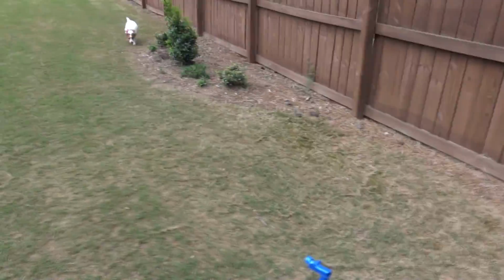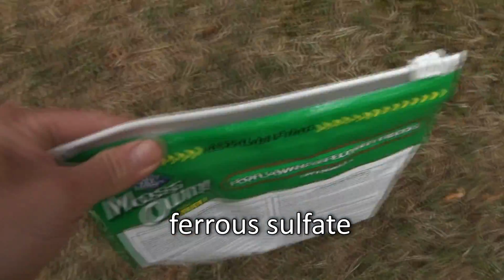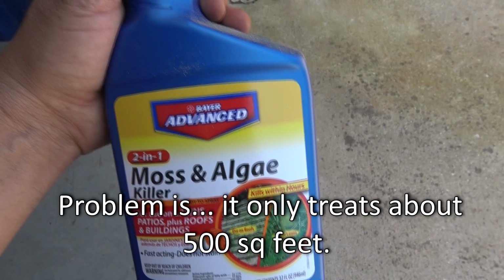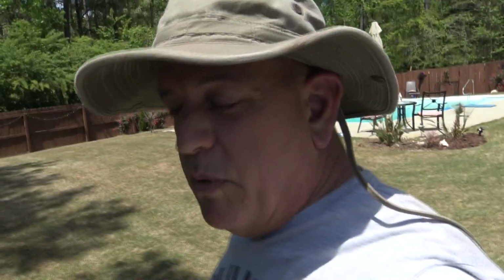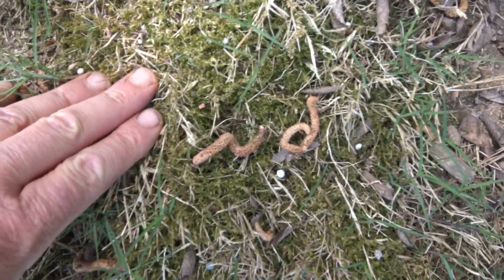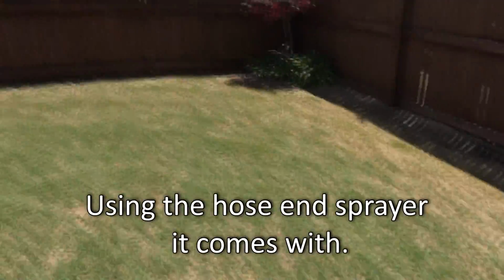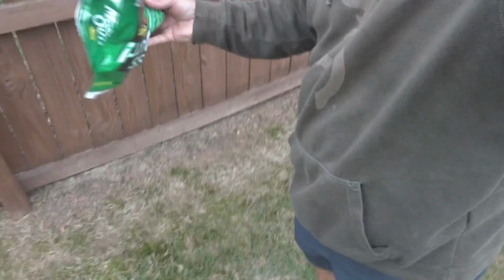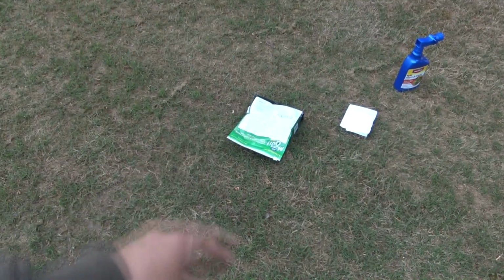Get rid of Moss in Lawn - How To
How to kill moss in your lawn. Products that can be easily bought and work.  Here are the links to the products in the video. Bayer spray and the granular is Moss Out which I found at Home Depot.